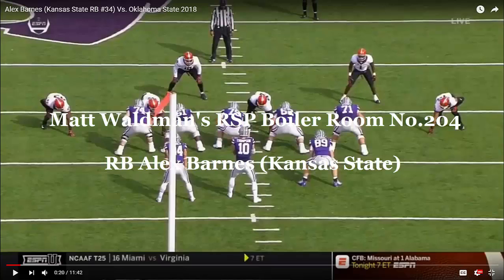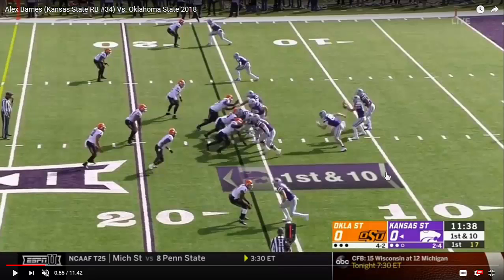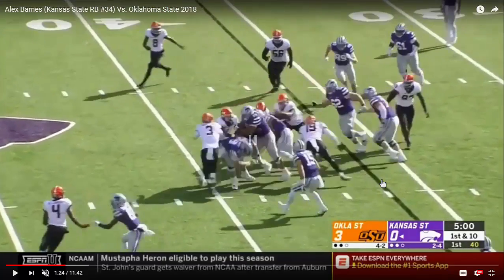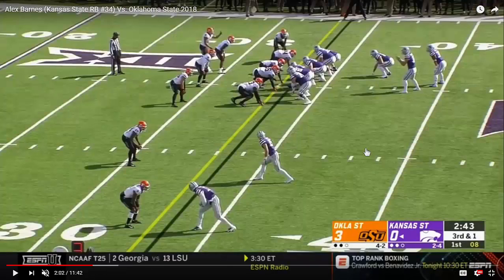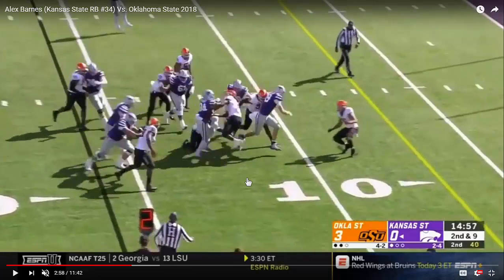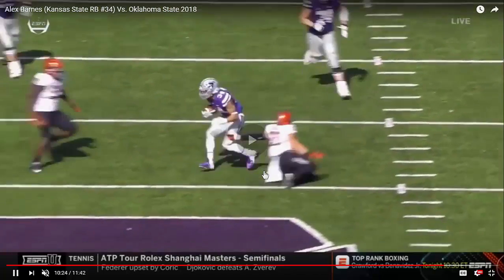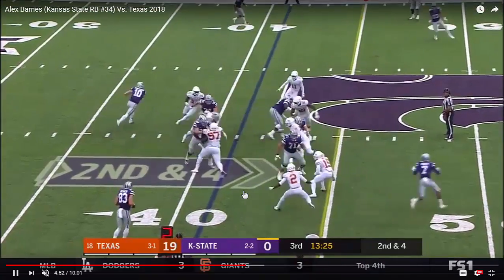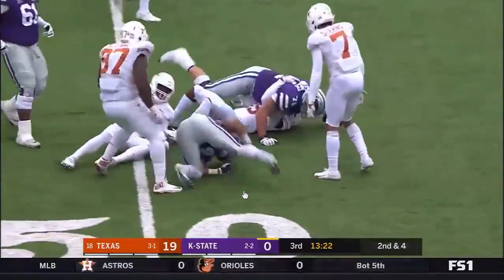Matt Waldman's RSP Boiler Room No.204 RB Alex Barnes (Kansas State)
Matt Waldman's RSP Boiler Room features 2019 NFL Draft prospect Alex Barnes, the running back from Kansas State.